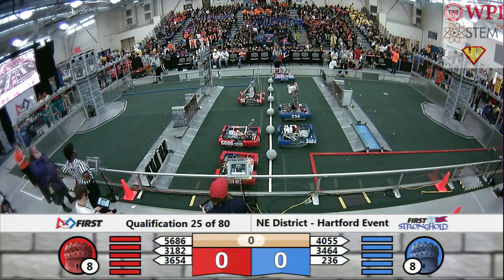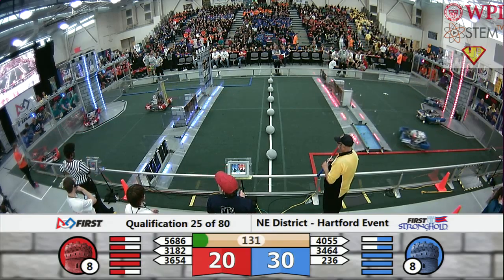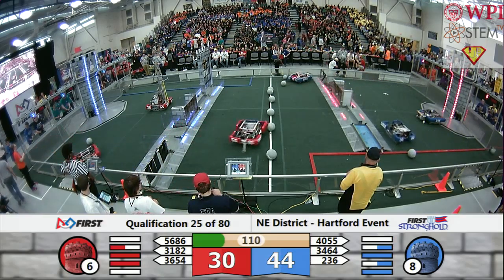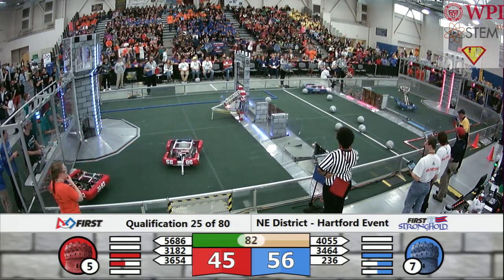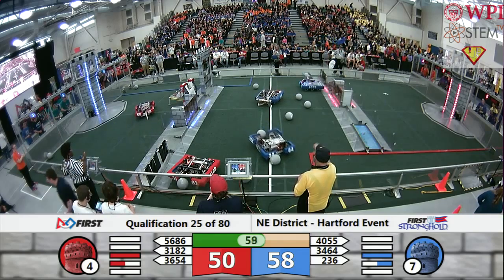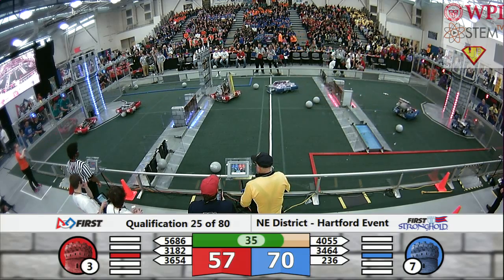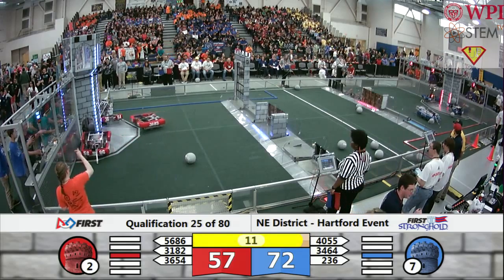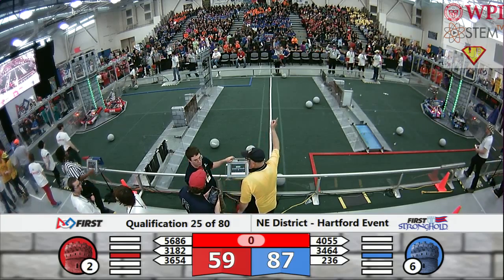Q25 - 2016 NE District - Hartford Event